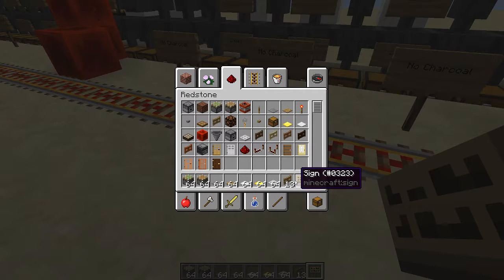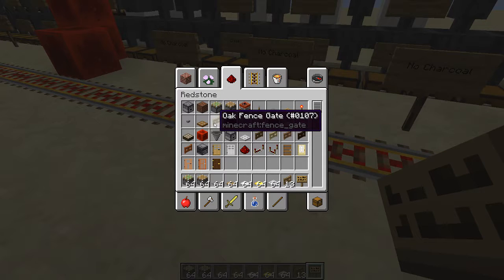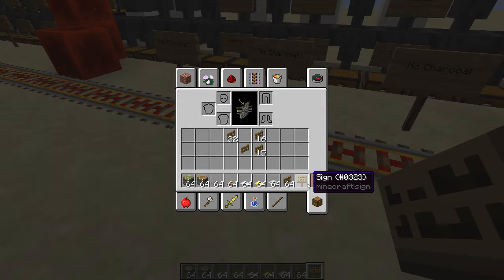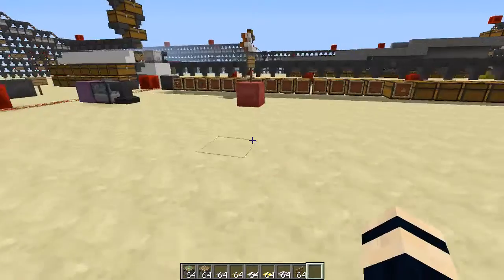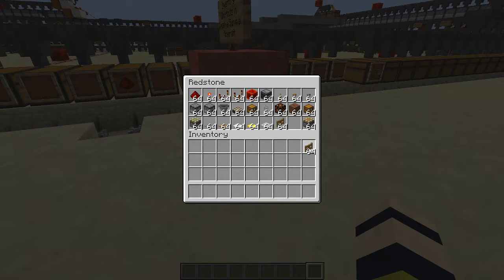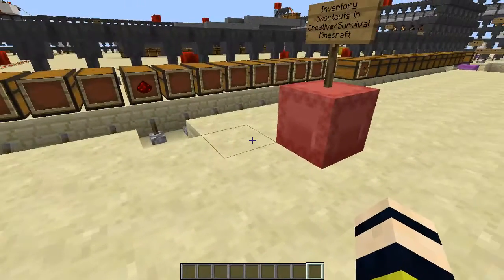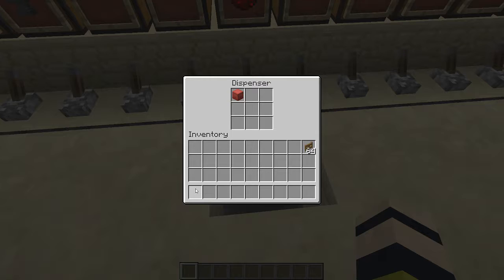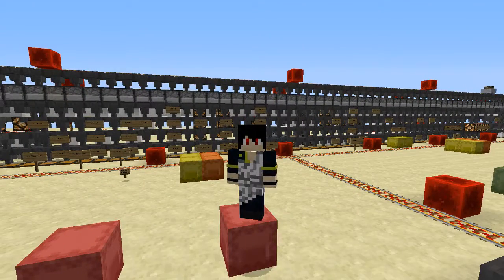Minecraft Basics: Inventory Shortcuts and Hotkeys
This is a short video for new Minecrafters (or new to PC Minecrafters like myself) who might not be familiar with the inventory shortcuts and hotkeys for PC Minecraft